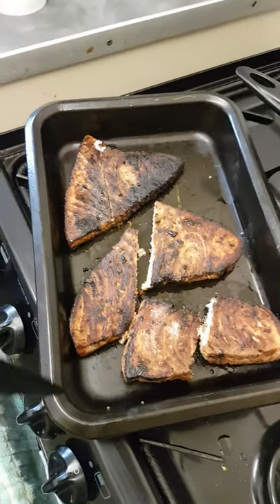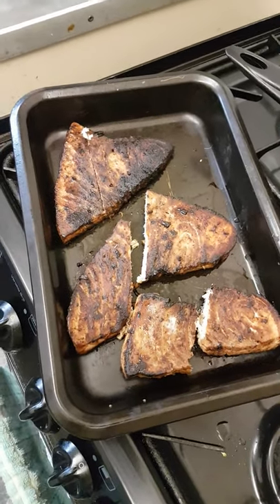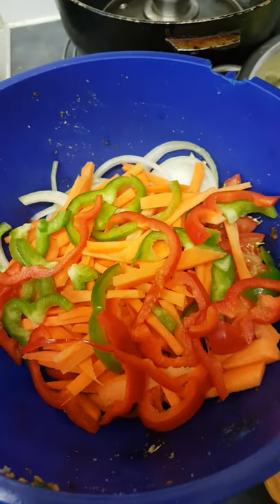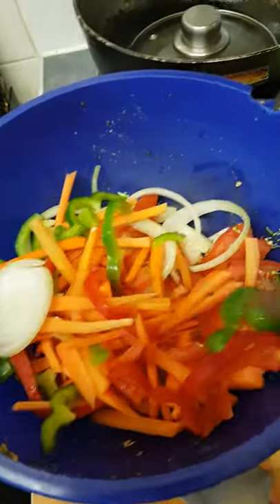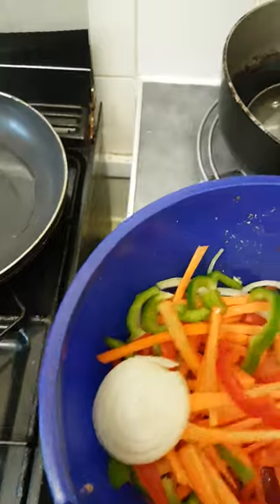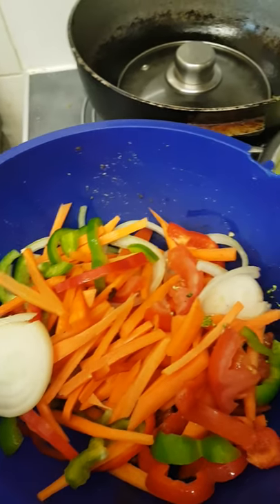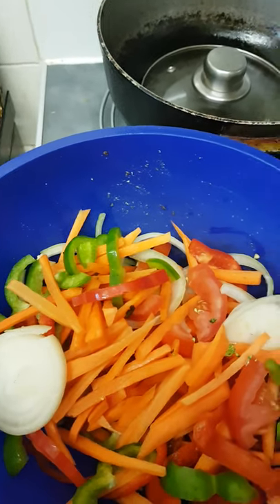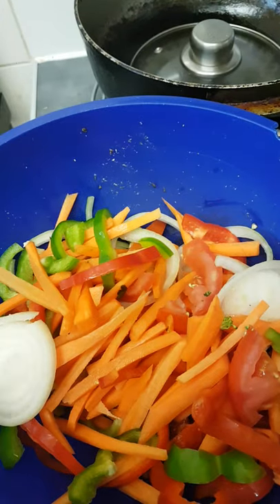Brown Stewed Sword Fish with Veggies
Swordfish is a meaty fish with very little bone... so it's easy to eat for many who prefer boneless adventures when having fish.
Be sure to wash well in vinegar and lime juice... dry and then season with a little salt, dry jerk seasoning (optional addition of and a tiny touch of food browning)... before frying or grilling.
Once that's done, your Swordfish is ready to proceed as shown in the video.